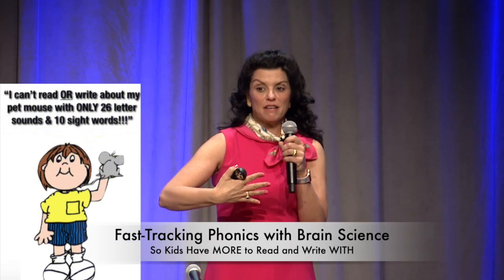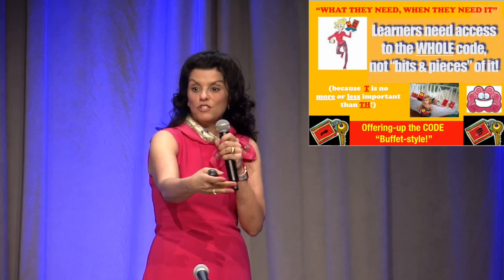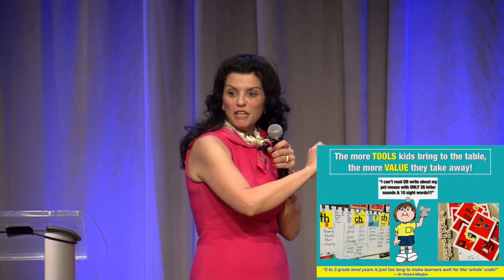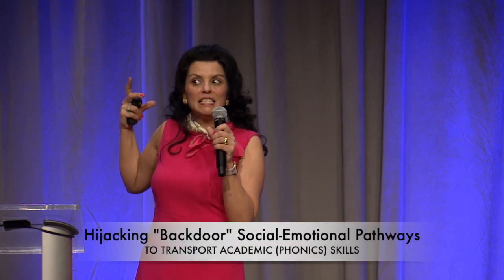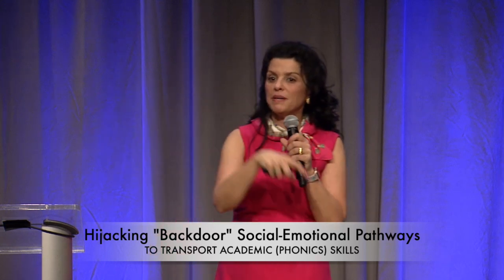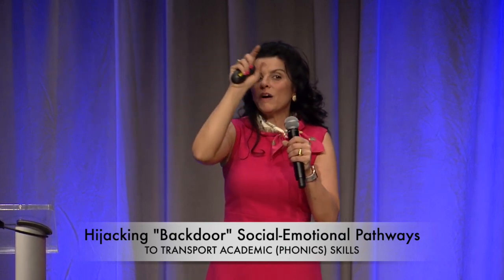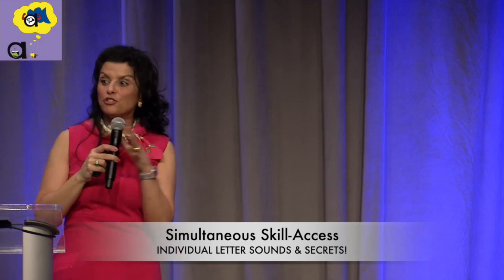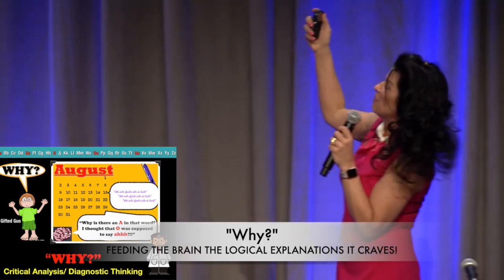Katie Garner on Using Neuroscience to Deliver Phonics Faster: A "Backdoor" to the Science of Reading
in the FB group and download
resources in group files.

Highlights from education speaker, Katie Garner's featured presentation on the "Too-Slow" Pace of Phonics Instruction for Reading: A Neuroscience Bridge to Science of Reading Based Instruction. Why wait on the "too-slow" pace of phonics skill introduction in your grade level reading series or phonics program when we can hijack the already-primed, "backdoor" social-emotional learning channels to fast-track the "whole" code kids need to read and write?

Katie Garner, M.Ed., author of Secret Stories® Cracking the Reading Code with the Brain in Mind is an internationally known keynote speaker, author and literacy consultant with thirty years of experience working in classrooms across the country and a passion for infusing neuroscience into both literacy and learning. Her “backdoor to the brain” approach to fast-tracking phonics skills for reading and writing (via the social and emotional learning systems) shifts the paradigms associated with traditional literacy instruction. Katie’s fast-paced and dynamic presentations spotlight brain-changing strategies for boosting existing reading curriculum and bridging science of reading-based phonics instruction with the brain’s systems for learning. Her practical and proven methods for bringing neuroscience into the forefront of literacy and learning have been shared in both lecture and panel discussions at Harvard University and MIT and have been the subject of numerous professional journal articles and publications.

📺 View video excerpts, as well as full-length presentations from Katie Garner's keynote and featured lectures at education conferences around the country

👏🏼 Join Katie and over 150K+ teachers, principals, district literacy leaders and parents in the "Science of Reading Meets the Science of Learning" Facebook Group where you can ask questions, learn more and download free instructional resources shared regularly to the group files!

🧠 KEYNOTES & FEATURED LECTURES INCLUDE:
—National Title I / ESEA Conference
—International Literacy Association Conference/ ILA
—International Conference on Education
—International Dyslexia Association Conference / Panel
—Association of Supervision and Curriculum Development Conference/ ASCD
—National Learning Disabilities Conference/ LDA
—National Gifted Conference
—National Association for the Education of Young Children/ NAEYC
—National Association of Elementary Principals Conference/ NAESP
—National Principals Conference./ NASSP
—National Reading Recovery Conference
—National Charter School Conference
—National Magnet School Conference
—Vulnerable Learners Summits for Struggling Readers/Reading Intervention
—National Canadian Literacy Conference
*Additional state-funded Title I and DPI conferences/trainings; state reading/literacy association conferences, early childhood/kindergarten conferences, and professional development consortiums, regions, organizations, etc.

📣 CONNECT WITH KATIE ON SOCIAL MEDIA!

For information on Katie Garner,
keynote education speaker: